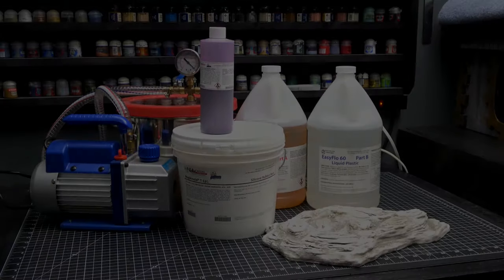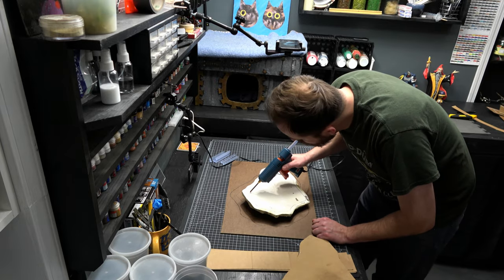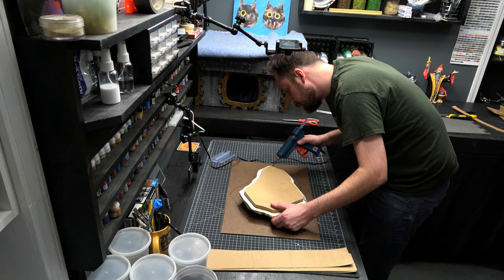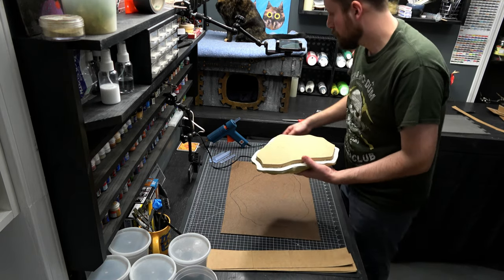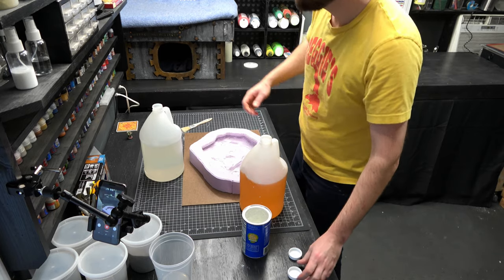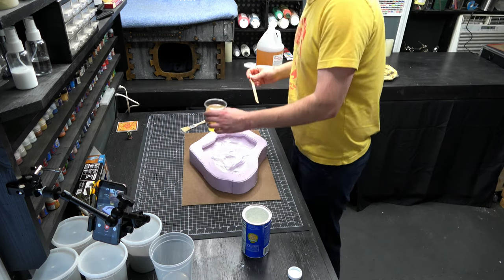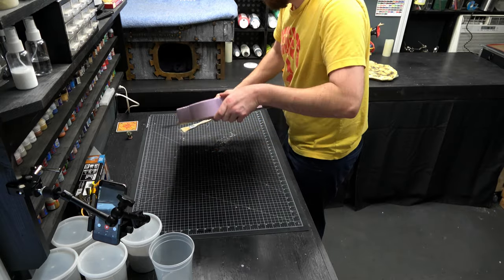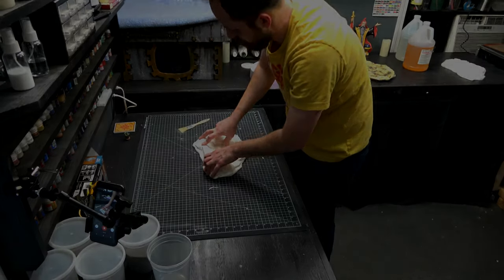Making a Silicone Mold and Casting Resin Terrain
In this video I'll show you how to make a silicone block mold and cast a piece of resin terrain for mini tabletop games.